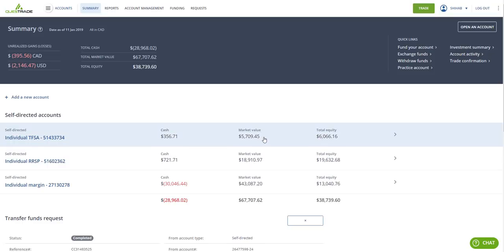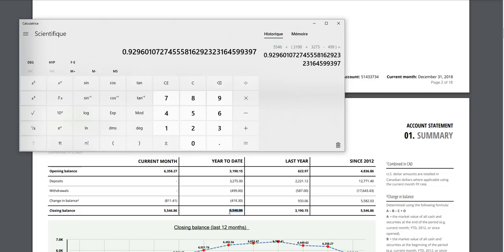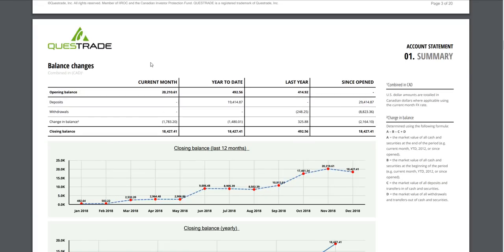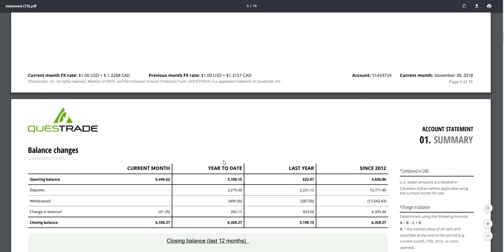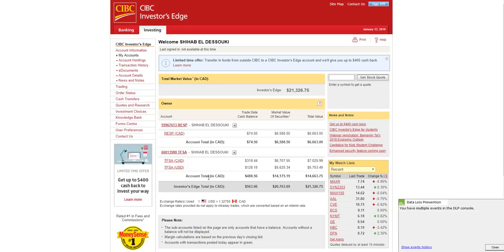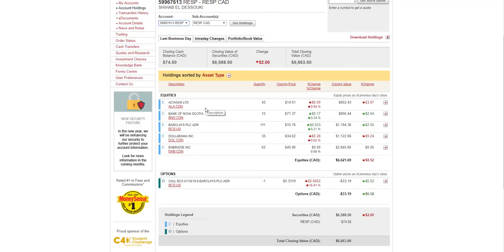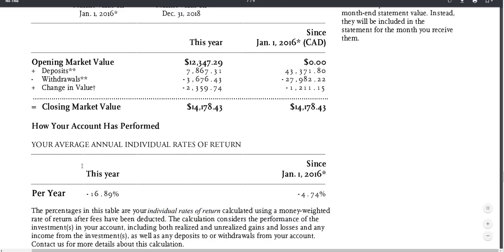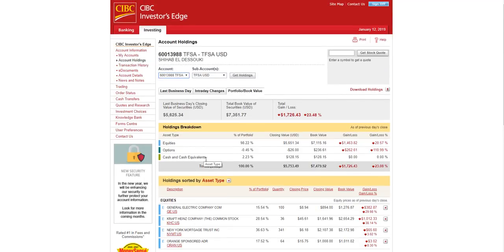MY YEARLY RETURN ON MY PORTFOLIO TERRIBLE